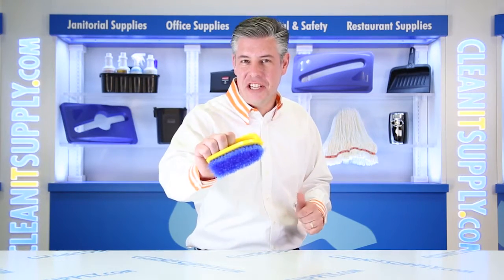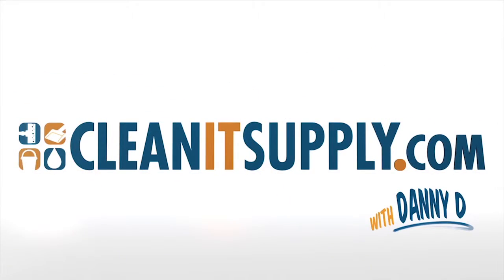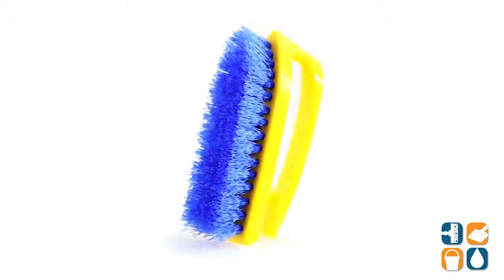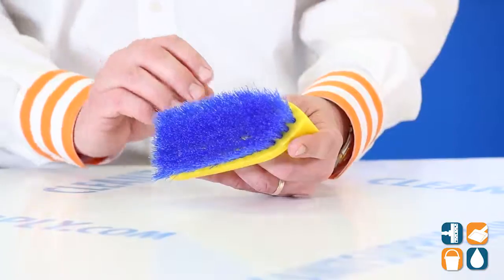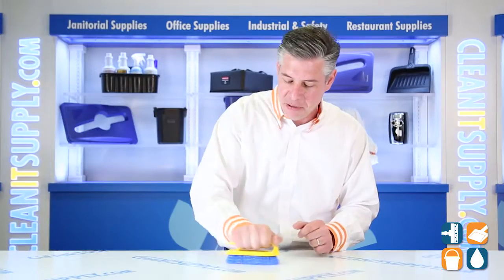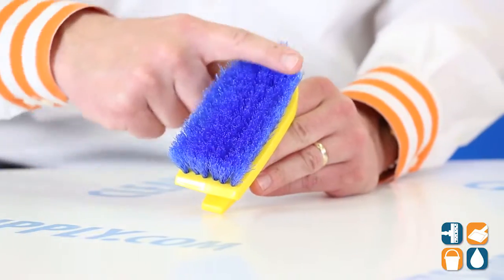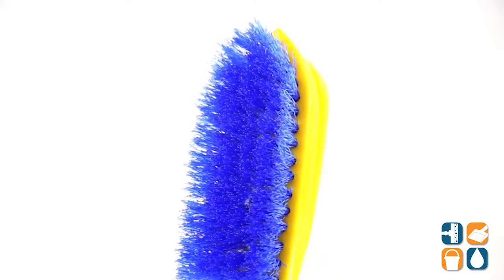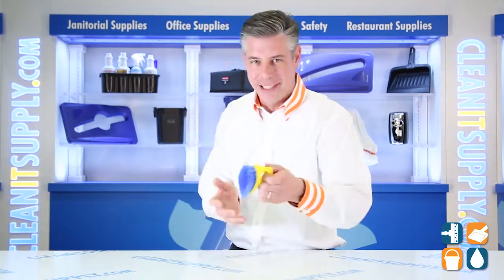Rubbermaid 6482 Iron Handle 6" Scrub Brush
Rubbermaid Iron Handle 6" Scrub Brush

Rubbermaid 6482 Long Handle Scrub Brush
Make your cleaning tasks a little easier with this Iron Handle Scrub Brush from Rubbermaid. This scrub brush is built to handle the toughest surfaces out there. Measuring in at an overall length of 6", this high-quality hand scrub comes with a molded iron handle, pointed front end and square back end, allowing for easy scrubbing and washing. Great for scrubbing tile floors, baseboards, counter tops and walls, the durable yellow plastic block base provides long-lasting results. Constructed of polypropylene, this quality brush is completely resistant to stains, grime, solvents, acids, oils, fungus and bacteria growth. Made up of natural and synthetic fibers, the bright cobalt blue color with yellow base sets it apart from other scrub brushes. In addition, the abrasion-resistant brush can be used wet or dry and will not absorb odors. Stock up today! Dimensions: 6"L.

Rubbermaid Commercial Products Long Handle 6" Scrubbing Brush, Yellow Plastic Handle/Blue Bristles, Sold as Each -